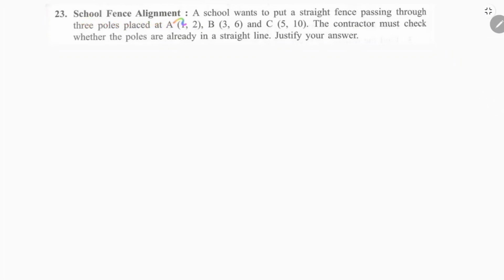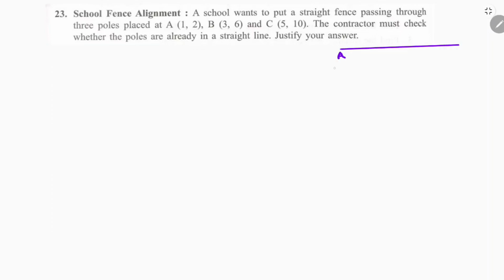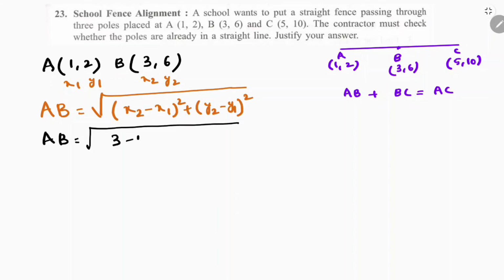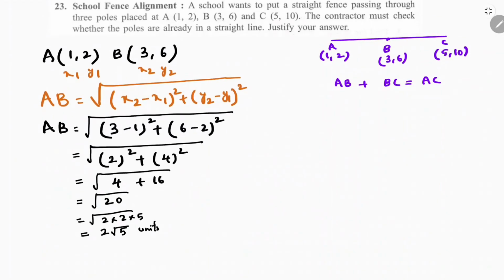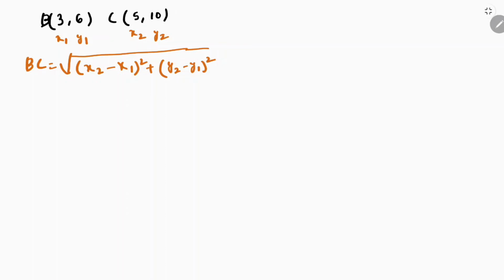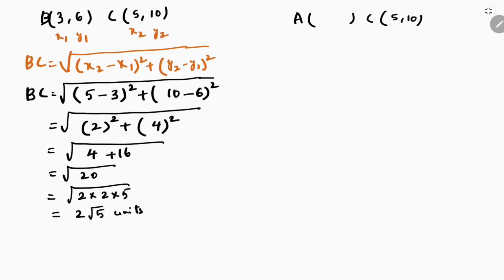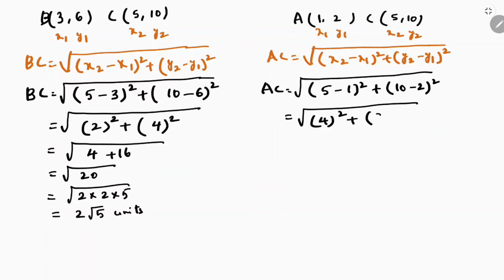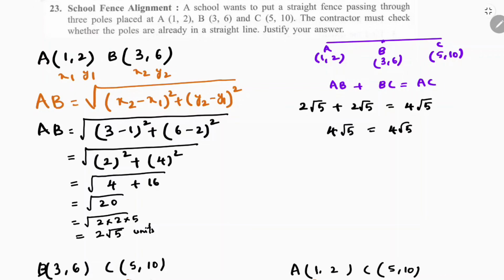School Fence Alignment | Are A(1,2), B(3,6) and C(5,10) in a Straight Line? 📐✨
📚 Description

Can three poles placed at A(1,2), B(3,6), and C(5,10) lie on the same straight line? 🤔

In this video, we solve a real-life School Fence Alignment problem using Coordinate Geometry. Learn how to check whether three points are collinear by comparing their slopes in a simple, step-by-step manner.

✅ Understand the concept of collinearity
✅ Learn the slope method
✅ Real-world application of coordinate geometry
✅ Easy explanation for students

Perfect for IGCSE Mathematics (0580), CBSE, ICSE, and middle school mathematics learners.

📌 Question: A school wants to put a straight fence passing through three poles placed at A(1,2), B(3,6), and C(5,10). The contractor must check whether the poles are already in a straight line. Justify your answer.

🔔 Turn on notifications for more Mathematics problem-solving videos.